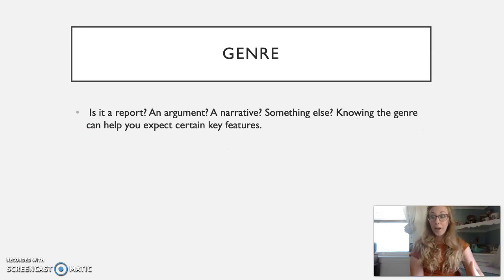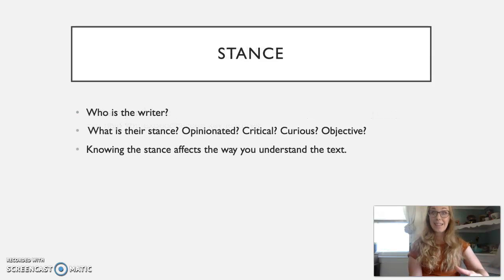Module 1 Instructional Video